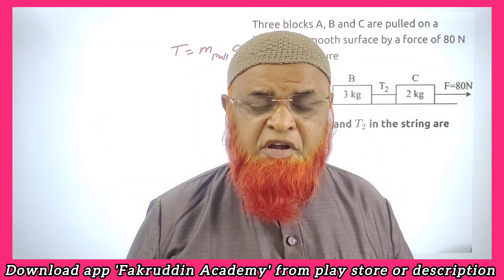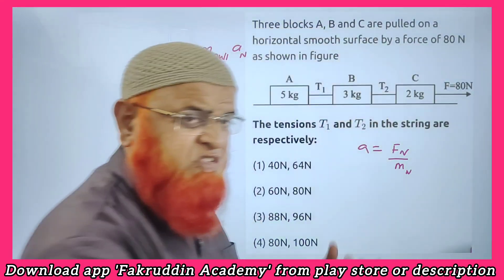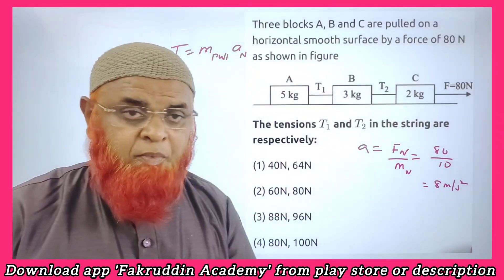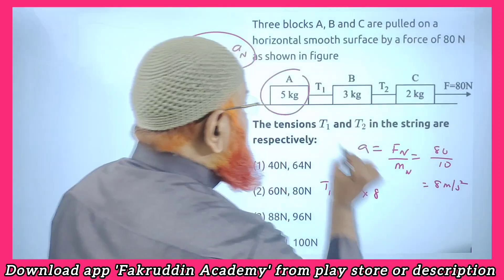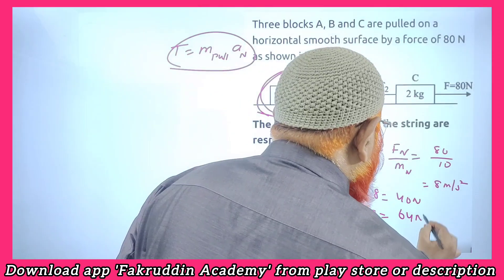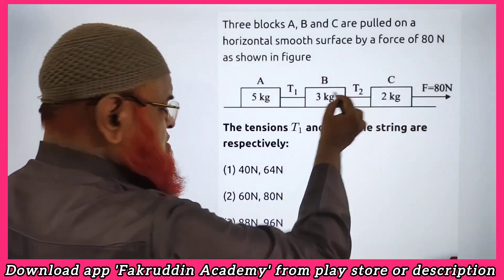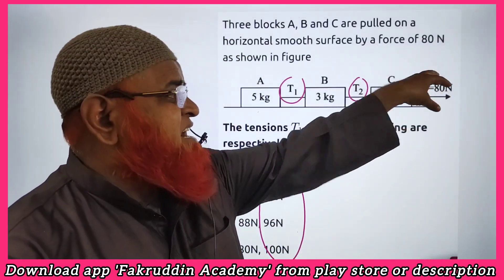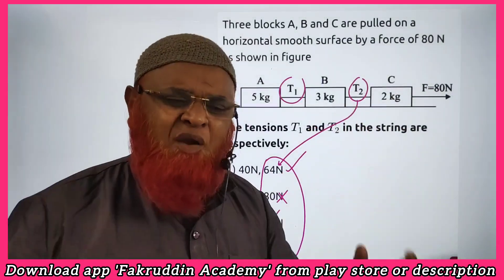Laws of motion class 11| NEET and JEE mains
Ray optics class 12 |
My videos are included with
1) Physics strategy for jee mains 2024,
2) Relative motion tricks for neet,
3) Constrained motion neet,
4) Relative velocity,
5) Circular motion neet 2024,
6) Kinematics short tricks for neet,
7) Motion in one dimension tricks
8) Relative motion classplus 11 neet,
9) Relative motion tricks